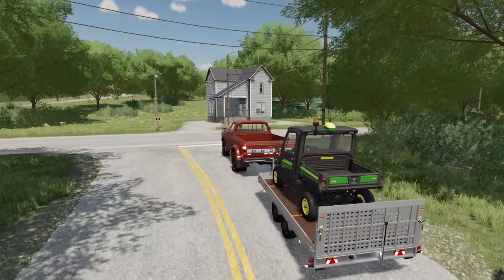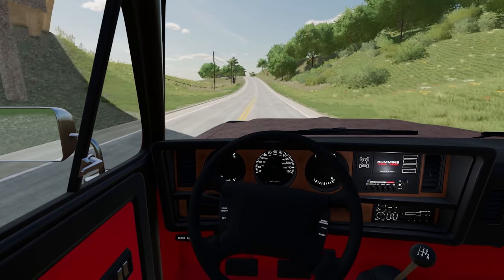I Went Camping & Got STUCK in a Cave! | FS22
Today @KingMayCommunity and I go camping after finishing harvest! It does not end well.

Extra Tags: I Went Camping & Got STUCK in a Cave! | FS22